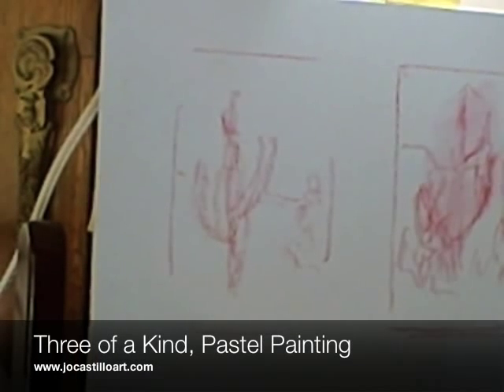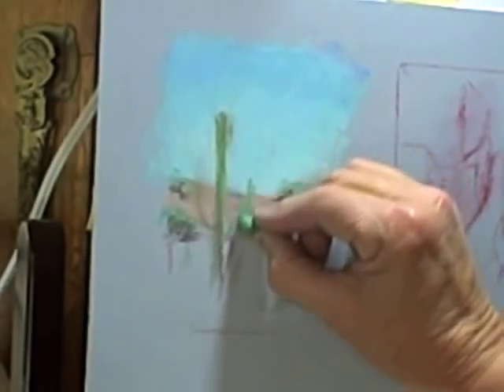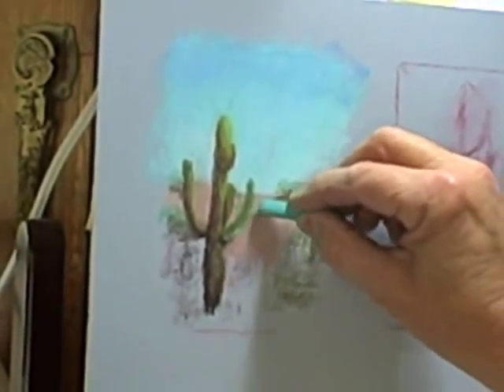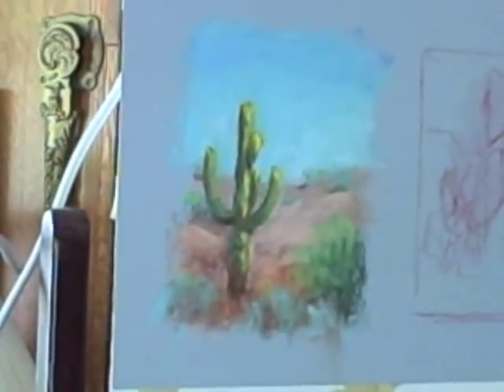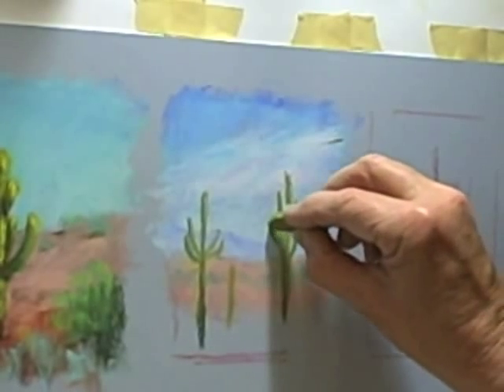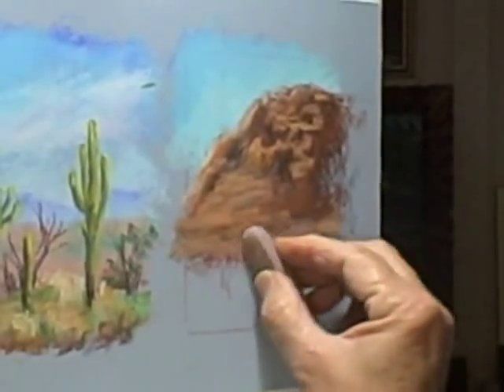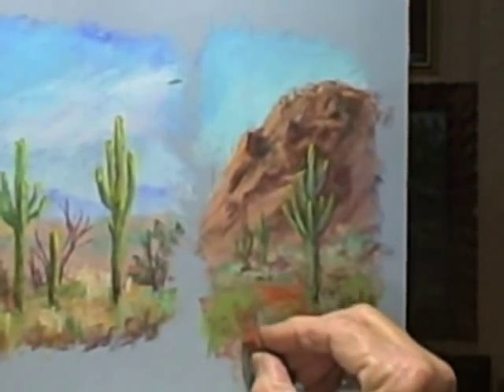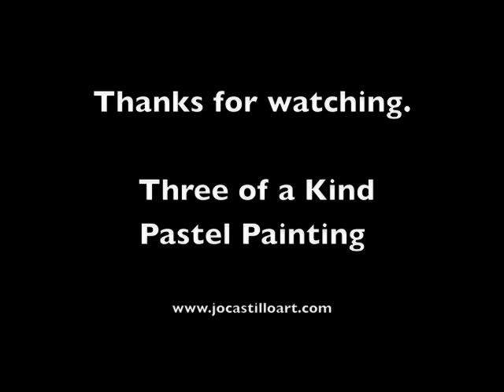Saguaro, Pastel Painting Demo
This is a demo in pastel.  I show how I make three small paintings in one.  I used soft pastels on Colourfix sanded paper.  Total time of the painting was probably about six hours, two on each small painting.